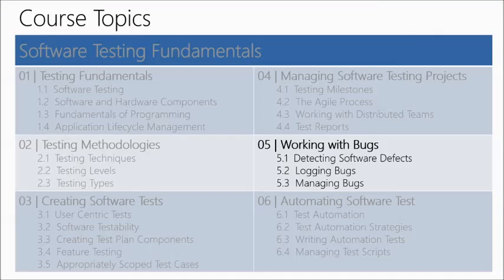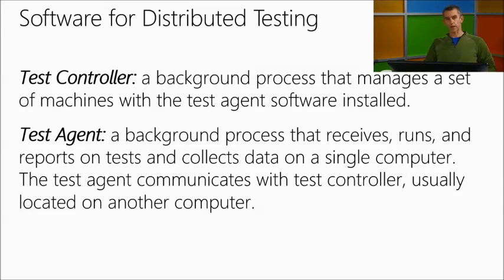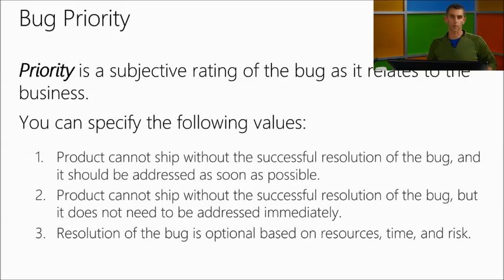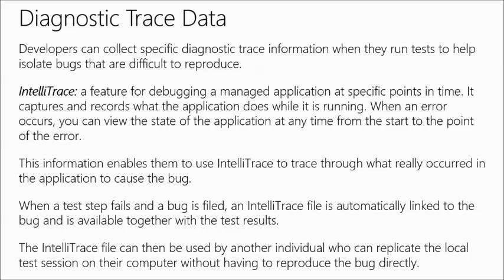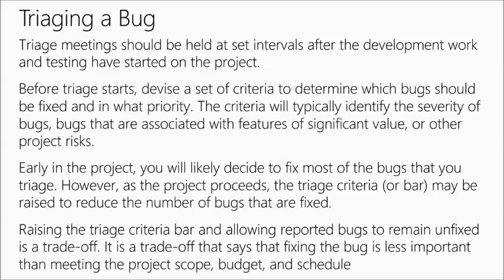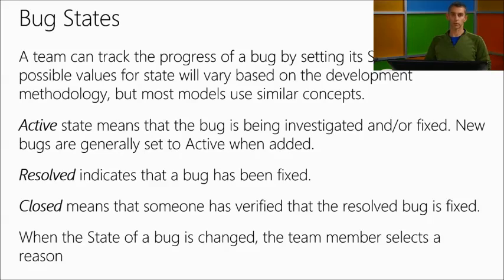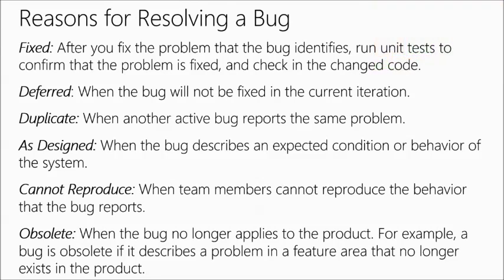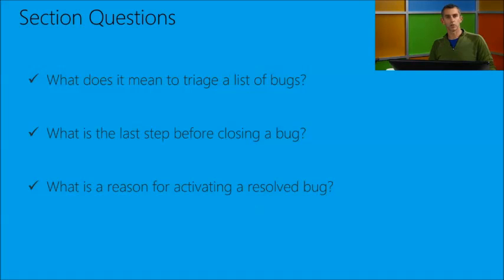My Movie 55